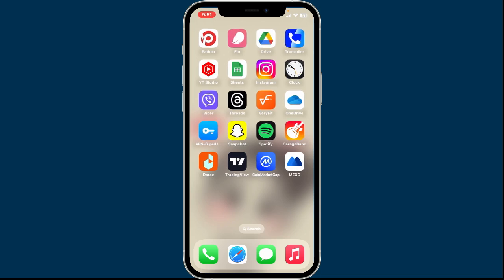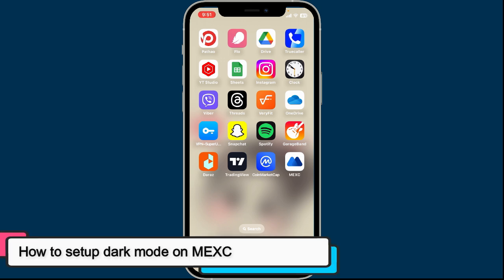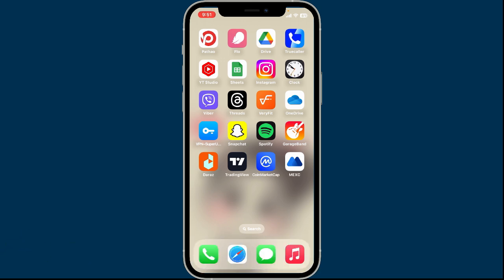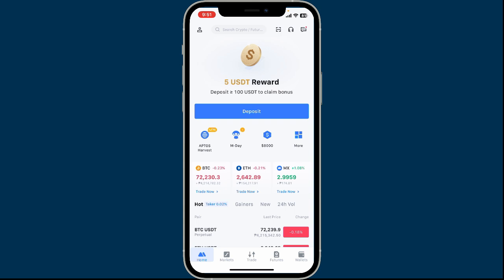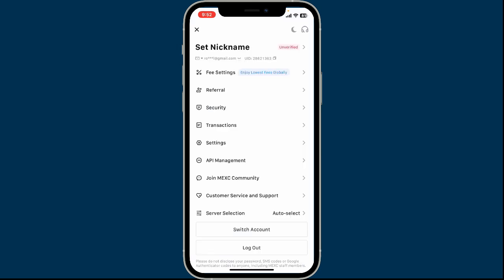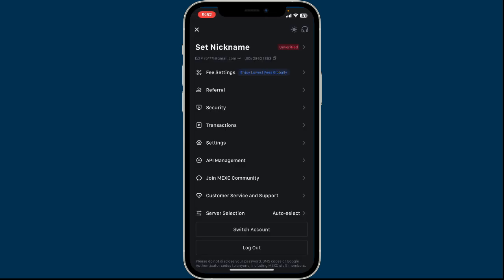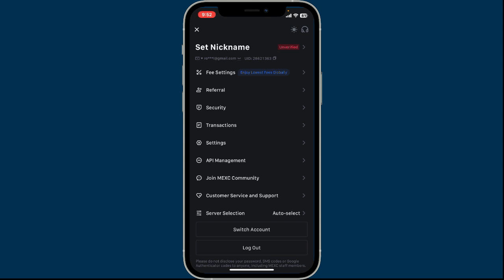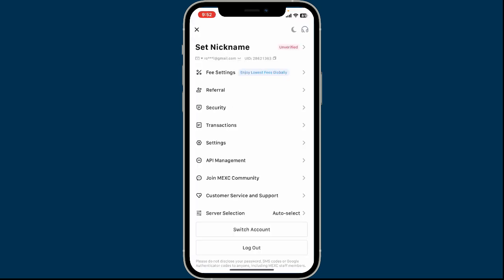How to Setup Dark Mode on MEXC App 2025?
Want to reduce eye strain while trading on MEXC? Dark mode is a great way to make your app experience more comfortable, especially during nighttime trading sessions. In this video, we’ll show you how to easily switch to dark mode on the MEXC app!

Do you prefer dark mode or light mode? Let us know!